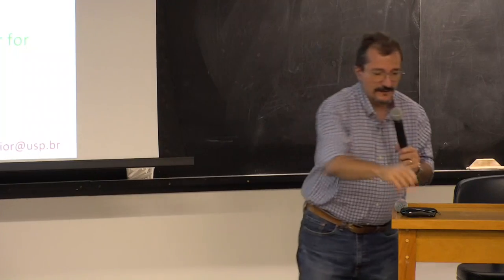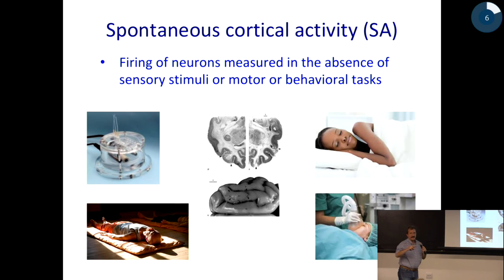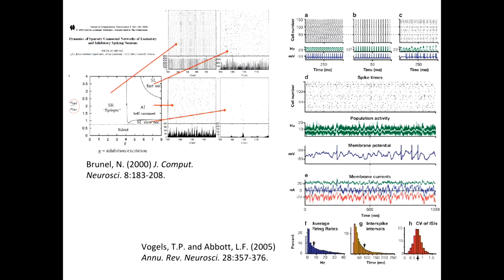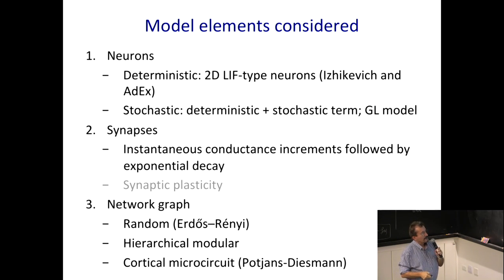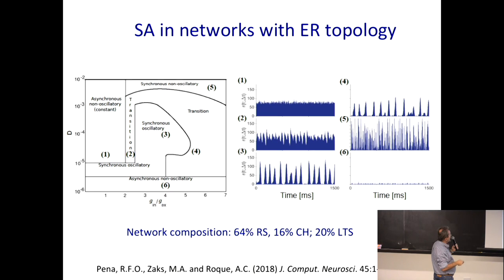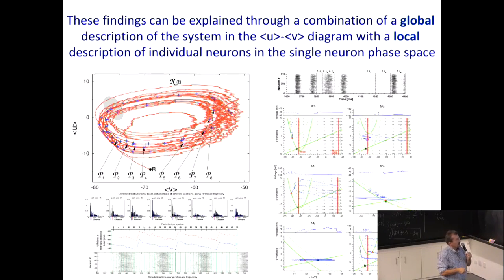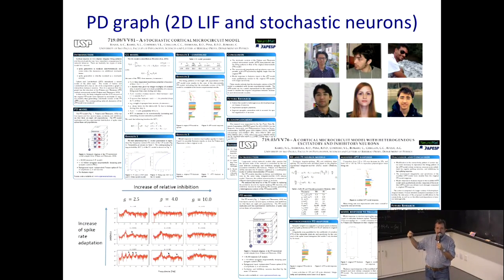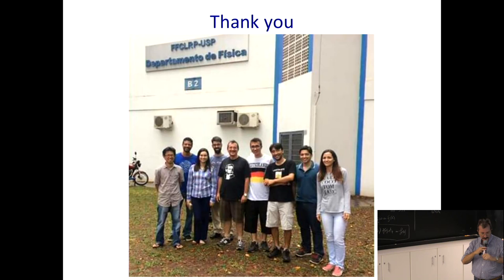SimLab Progress Report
Speaker: Antonio C. Roque, (University of São Paulo, Ribeirão Preto)

Abstract: This talk was part of the event "Mathematical and Simulation Modeling in Neuroscience" held in Neuromat in November 13-14, 2018.